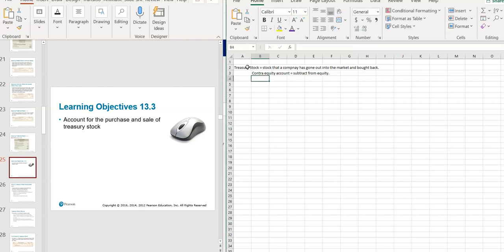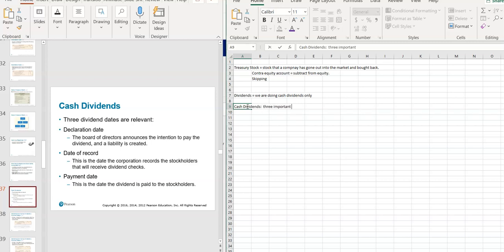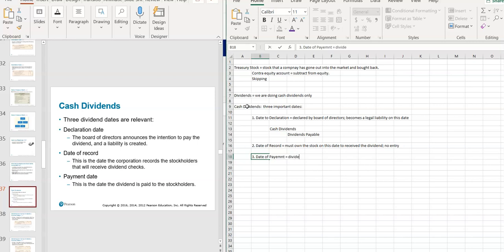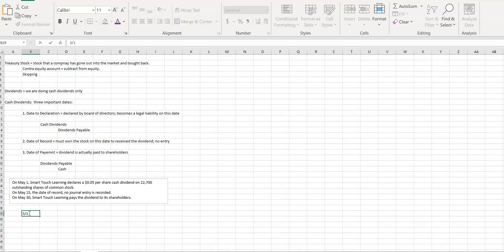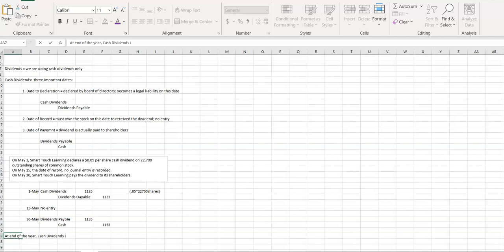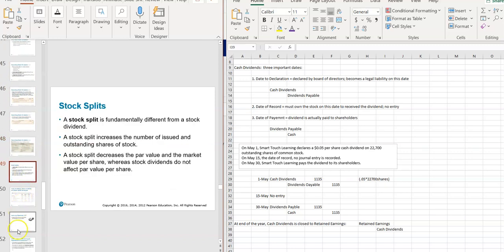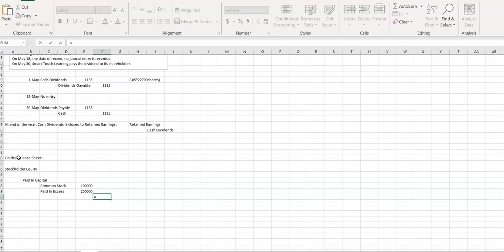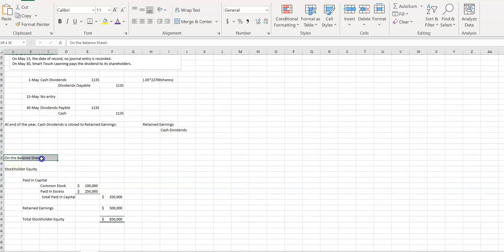Acct 2301 Ch 13 L2 Cash Dividends & Equity Section